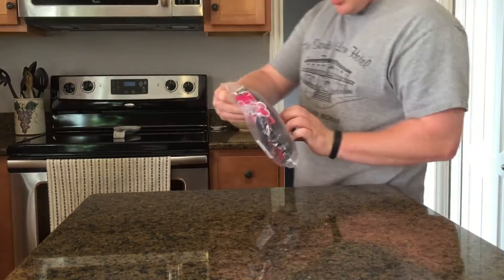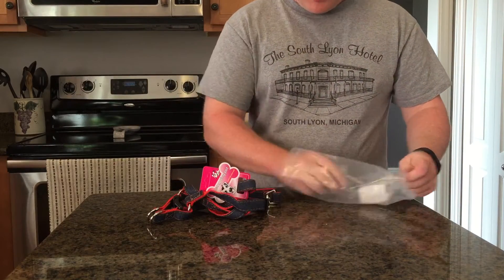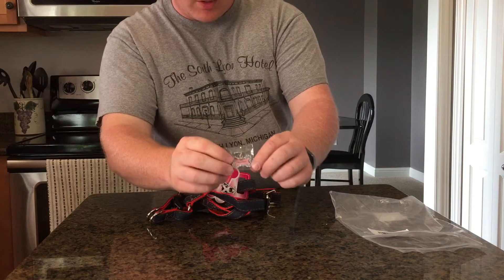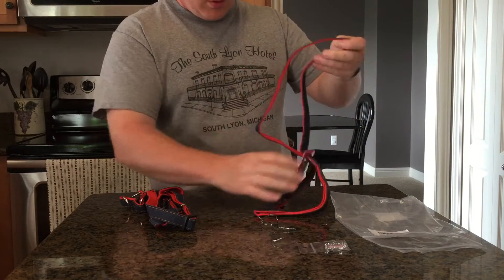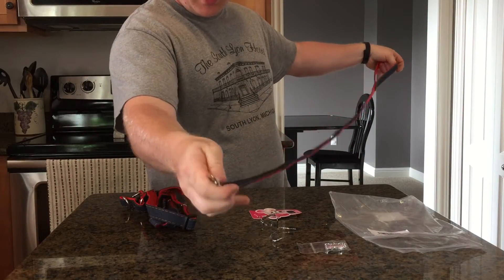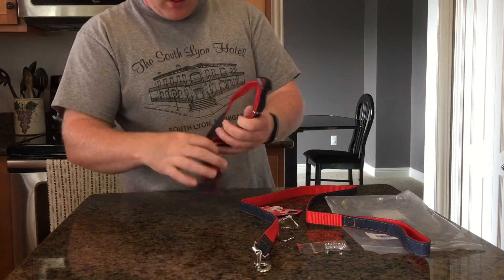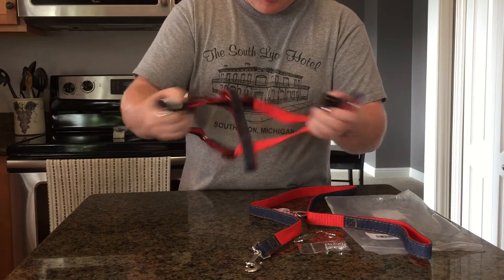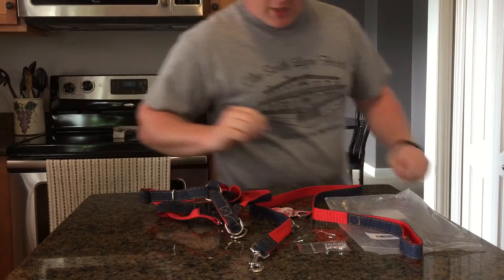Denim Pet Leash & Harness Set